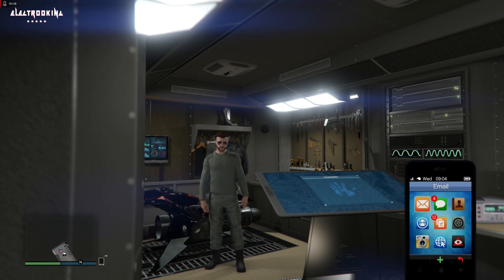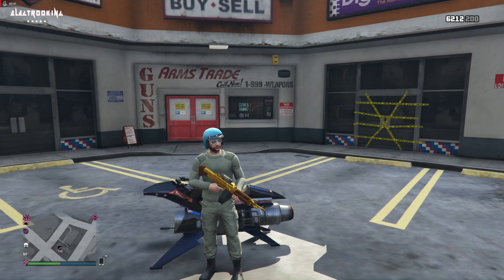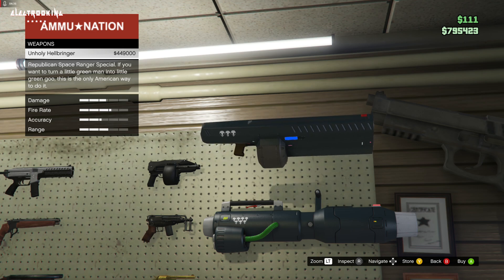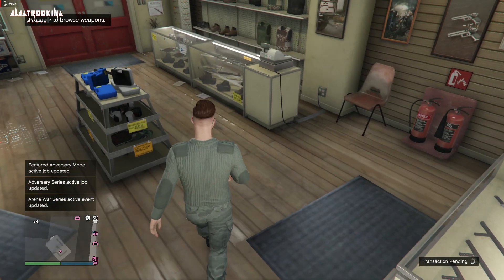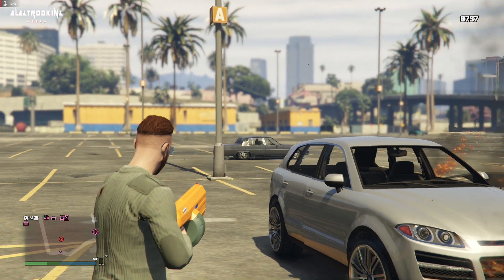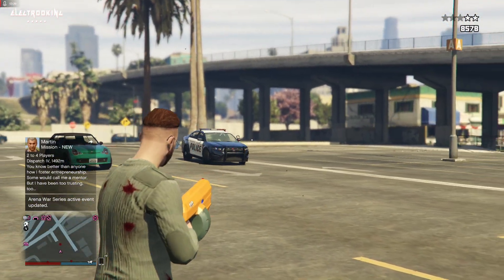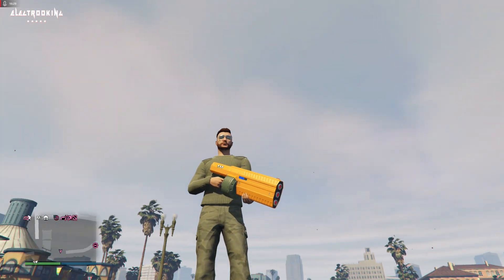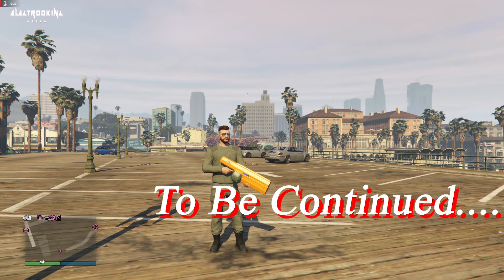Unholy Hellbringer the newest gun on gta5 online | GTA Online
🙏🙏🙏. Welcome all. 🙏🙏🙏